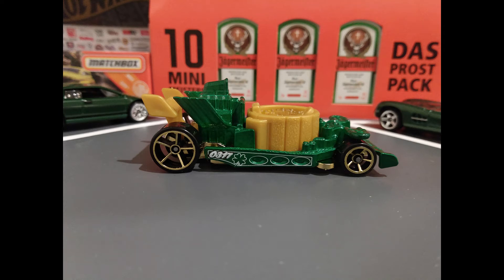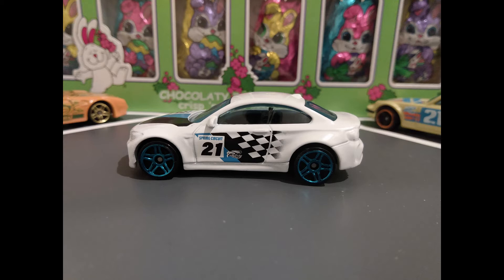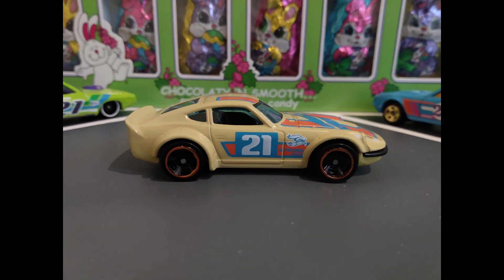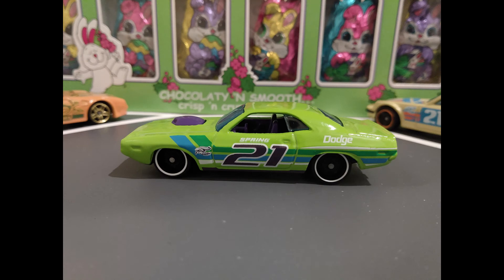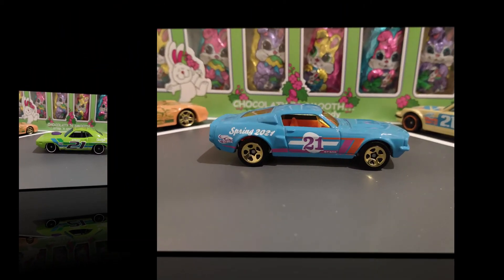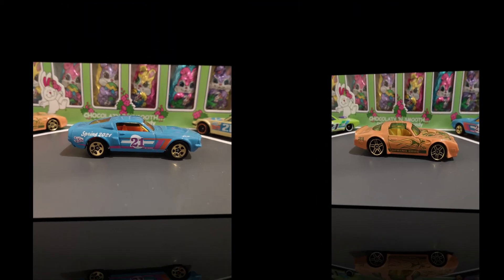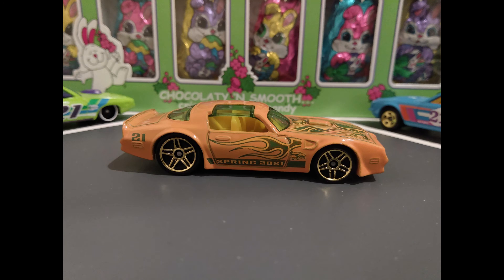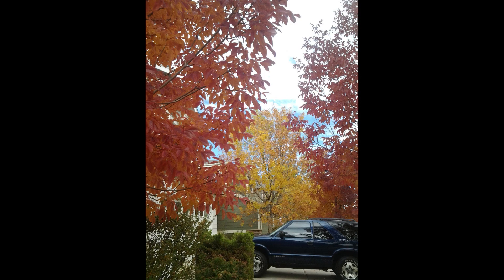Hot Wheels Giveaway 2021 Spring Series, St. Patty's Day Hot Tub, plus Some Extras.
RYAN MAYOTTE WON THE DRAWING! For a chance to win the Hot Wheels set of 5 Spring Series Cars, the Hot Wheels St. Patty's Day Hot Tub, the Hot Wheels Valentines Day Volkswagen Beetle, The Hot Wheels Lotus Esprit S1 (Multipack Exclusive), and the Matchbox '56 Aston Martin DBR1 (Power Grab). Tell me which one you like the best in the comments section below. Random Drawing is for 9 cars, all are unopened except the Multipack Exclusive which is in a ziplock bag. Drawing will be on March 31, 2021.